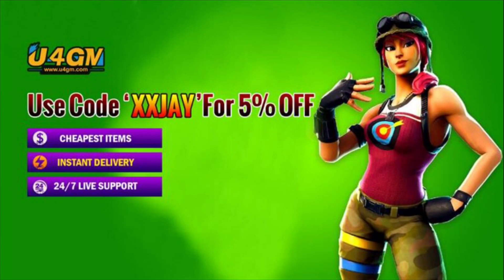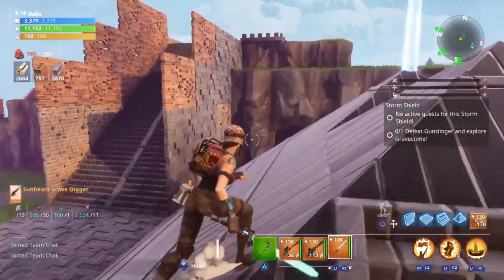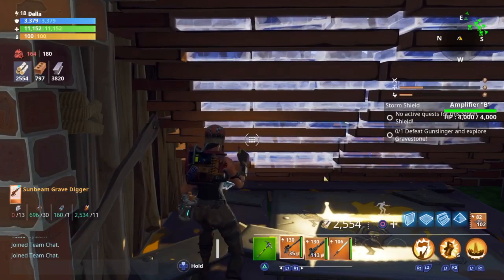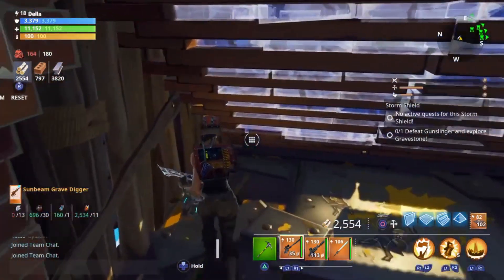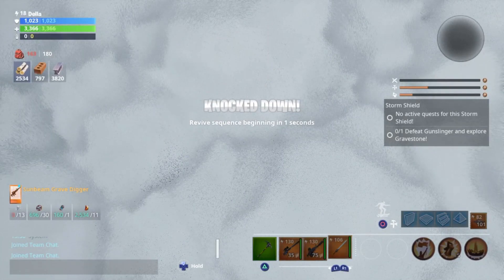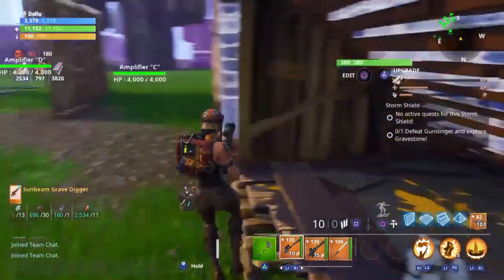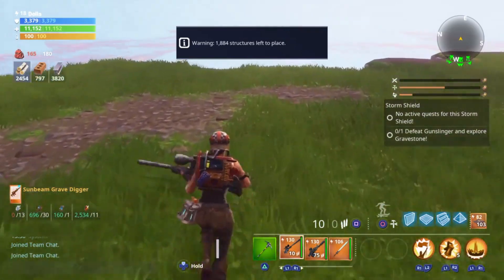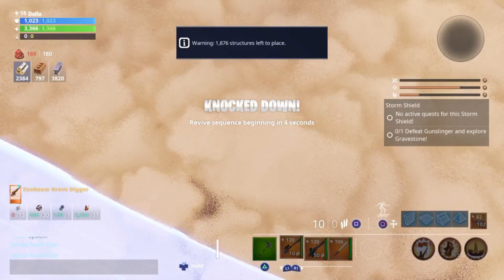Working duplicate GLITCH Fortnite Save The World Real or Fake ?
(READ ME)
do not forget I do live stream every Friday and Saturday at 7:30 Australian time so make sure to be there I have heaps of giveaways and giving away some free fortnite save the world guns.
and Fortnite item shop

if you guys did enjoy the video let's see if we can get 40 like on this video :)

here is some new and old Fortnite videos enjoy :)